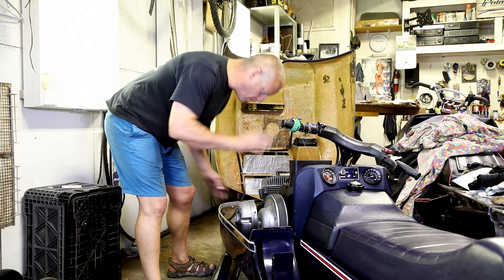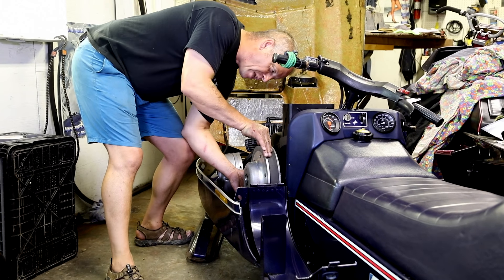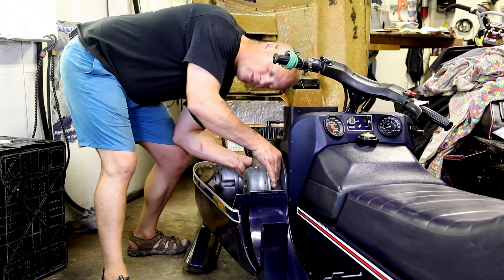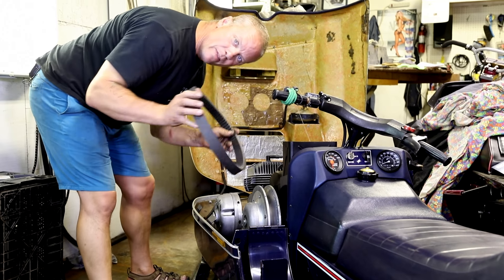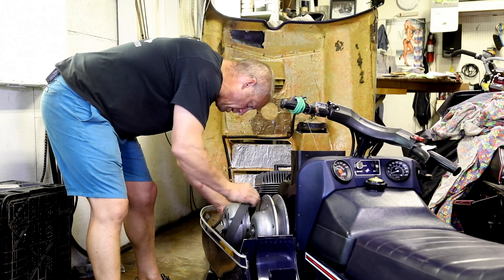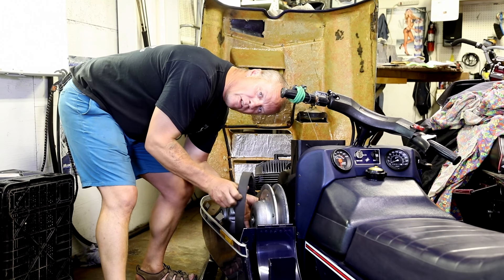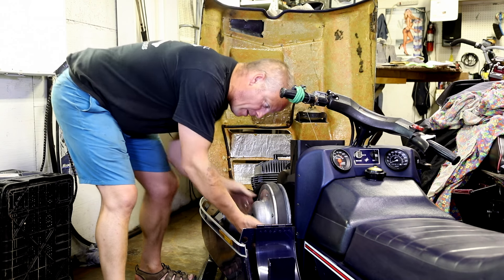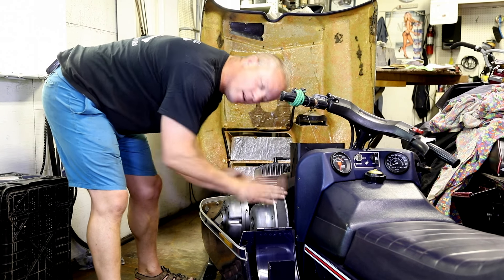How to change a belt on an older snowmobile (in 2 seconds)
Rick demonstrates the easiest and fastest technique to change the belt on older snowmobiles.

Copyright @Digit9 2019. Any reproduction or illegal distribution of the content in any form will result in immediate action against the person concerned.